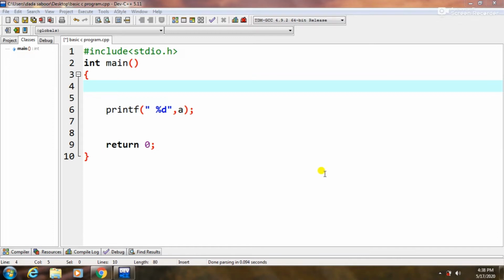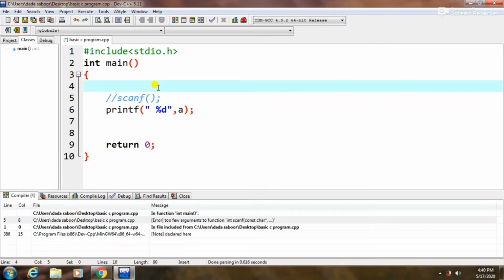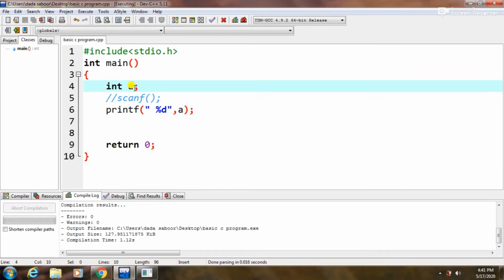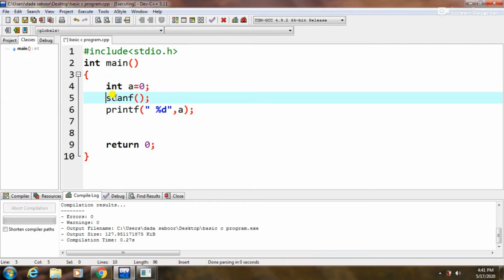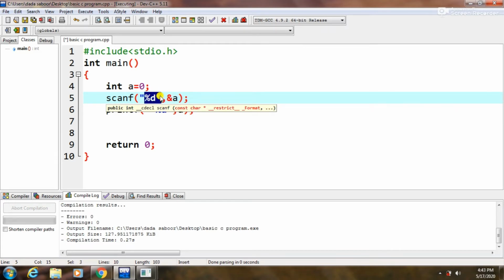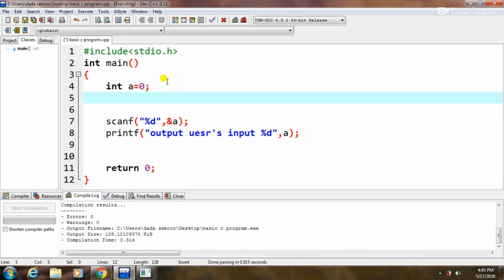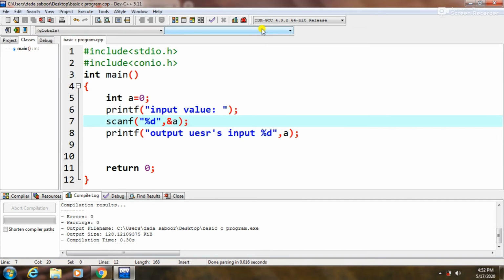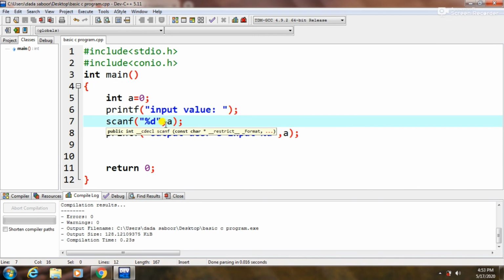C Programming Tutorials | How to read input in C Lesson 12